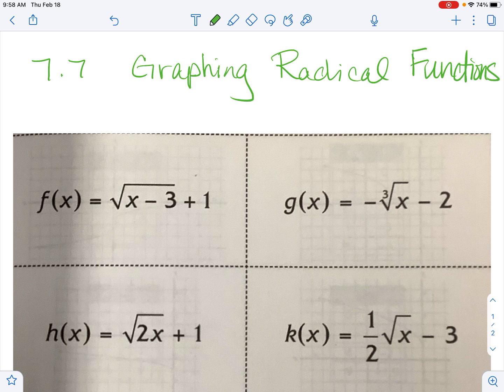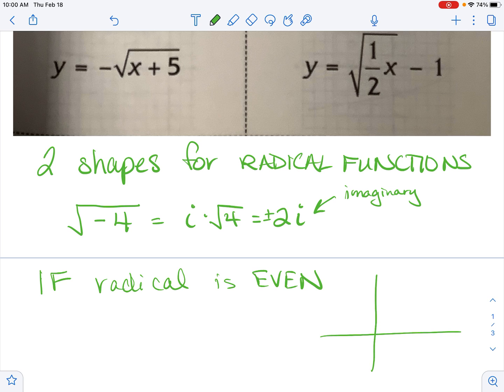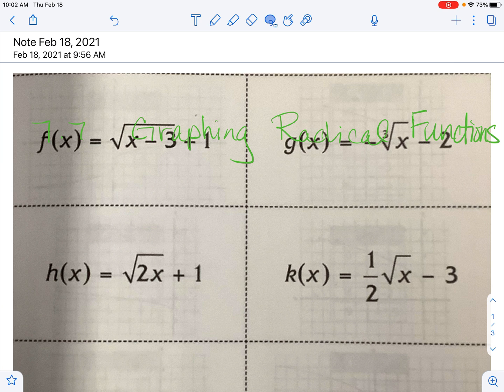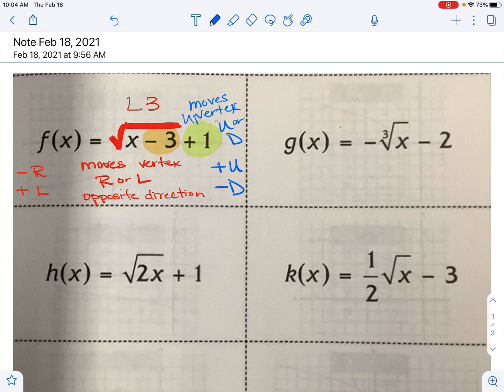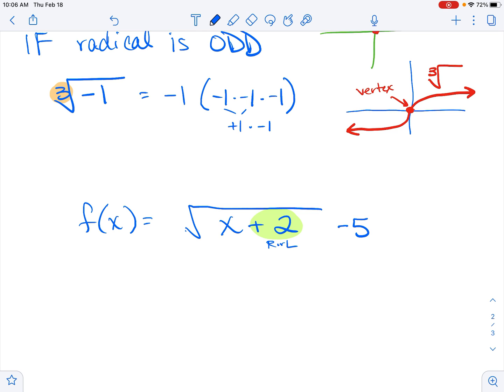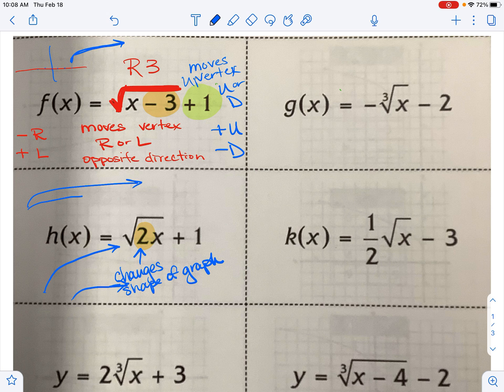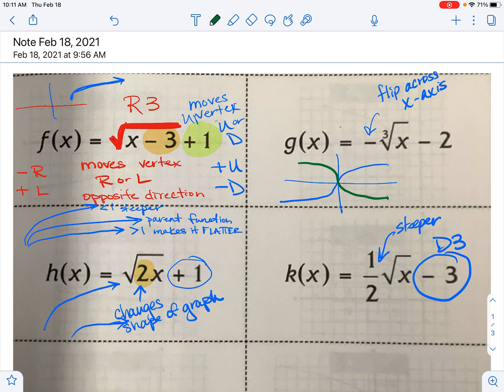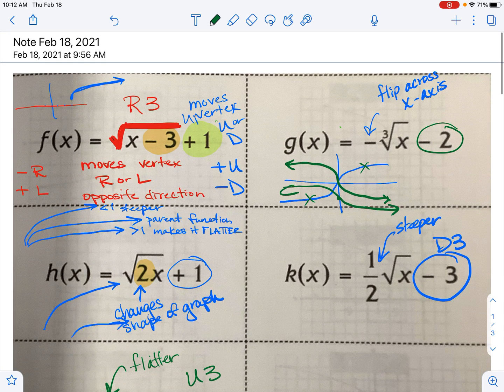7.7 Graphing Radical Functions